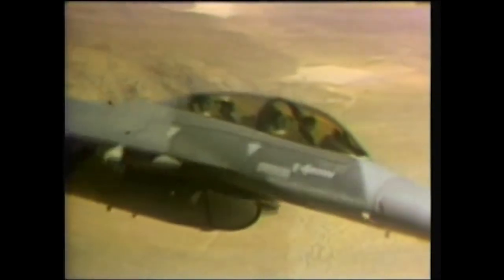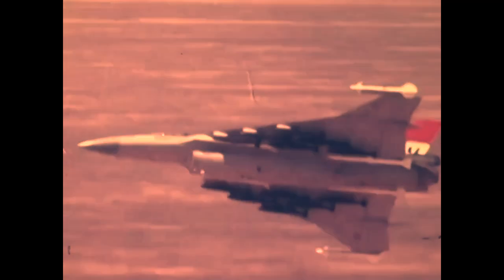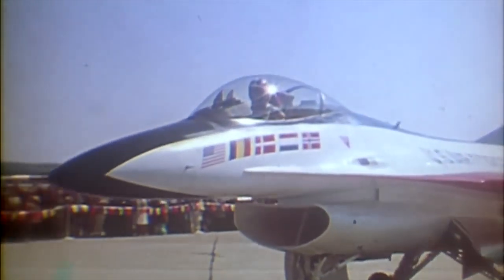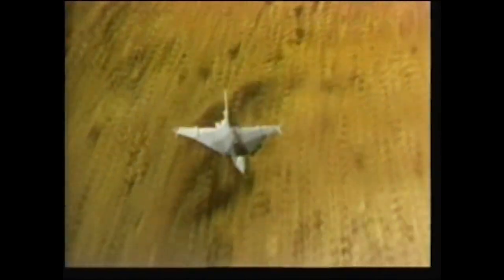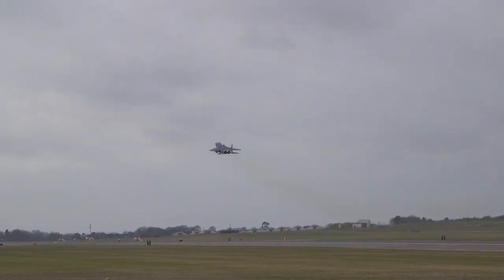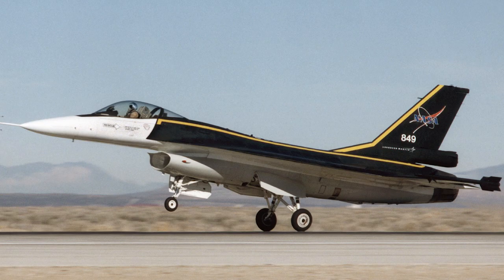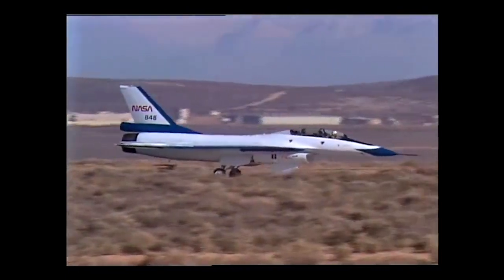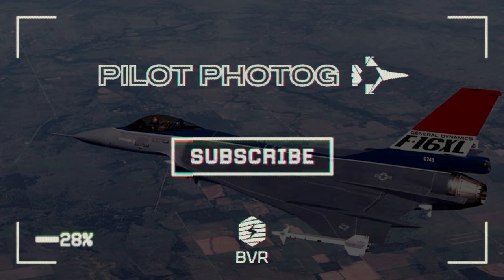F-16XL The Fighter That Should Have Been Built | avgeek | f-36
The iconic, double delta winged F-16XL was a competitor to the F-15E Strike Eagle, learn more about the legacy of this incredible aircraft.

The F16XL is a cranked arrow  delta wing variant of the hugely successful F-16 Fighting Falcon or Viper.   Initially conceived as a technology demonstrator for General Dynamics, the F-16XL was entered into the Enhanced Tactical Fighter competition.  Let's take a look at some of the specifications for the F-16XL:

Specifications
Length:  54 ft 2 in (16.51 m)
Height:  17 FT 7 IN (5.36 M)
Wingspan: 34 FT 3 IN (10.44 M)
Maximum speed:  1,400 MPH (2,300 KM/H) MACH 2.05
Empty weight:   22,000 LB (9,980 KG)
Range:  2,850 MI (4,590 KM), 2,480 NMI)
Max. takeoff weight:48,000 LB (21,800 KG)

Engine Thrust Class  GE F110-GE-100 TURBOFAN
17,100 LBF (76 kN) THRUST DRY
28,900 LBF (129 kN) WITH AFTERBURNER

SCAMP Diagrams:
Sue B. Grafton, "Low-Speed Wind-Tunnel Study of the High-Angle-of-Attack Stability and Control Characteristics of a Cranked-Arrow-Wing Fighter Configuration," NASA TM 85776 (May 1984).

F-16 SCAMP Blueprints:
Harry Hillaker archives

NASA footage courtesy of NASA

 f36 supercruise raptor edwards air force base avgeek